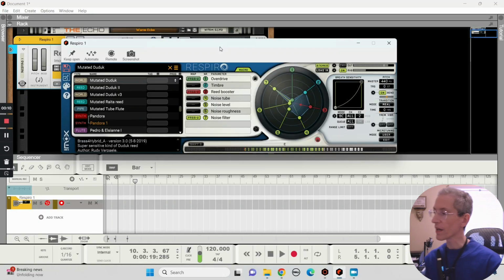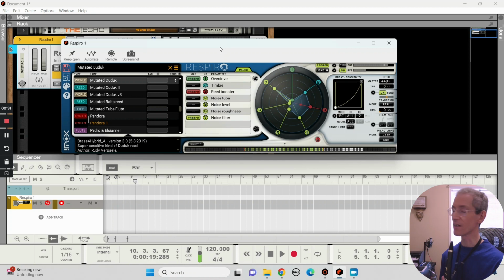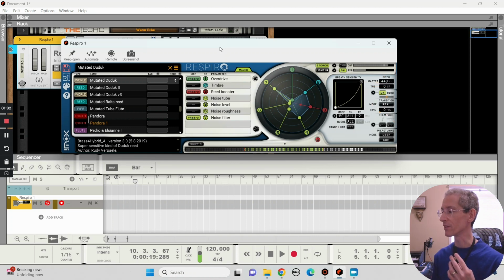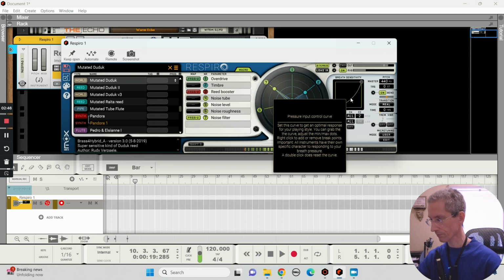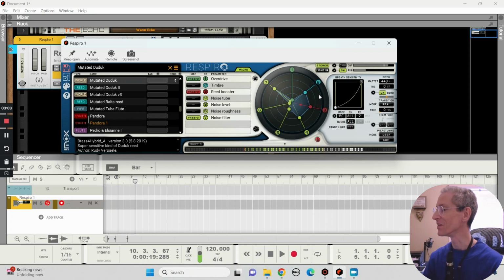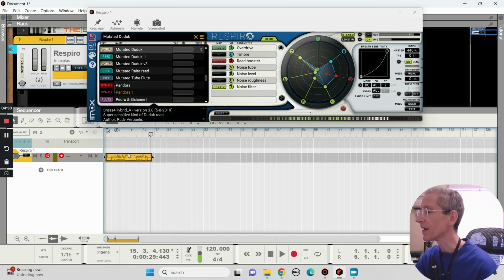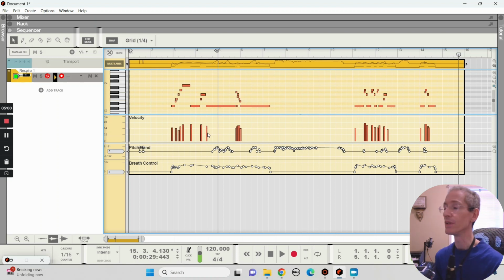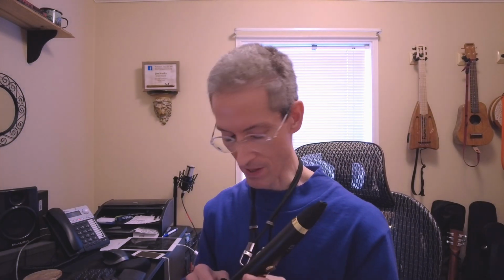Exploring the Clarii Mini: Part 2: USB MIDI to Windows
In which we connect the Clarii Mini wind controller to a Windows laptop via USB MIDI and see what happens.

‌Featuring Respiro wind synth in Reason 12

0:00 Introduction
1:07 Open Reason
1:59 First playing sample
2:22 Configuration tweaks
3:53 Breath curve demo
4:08 What's recorded?